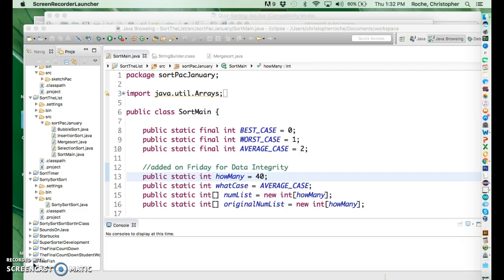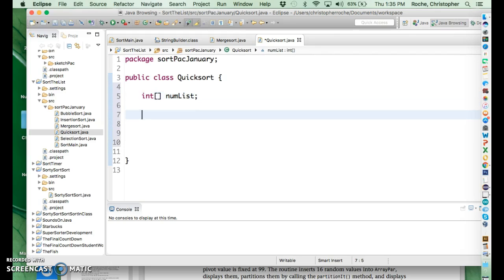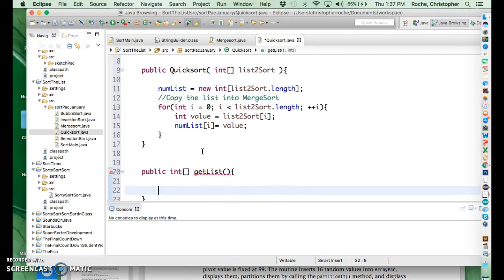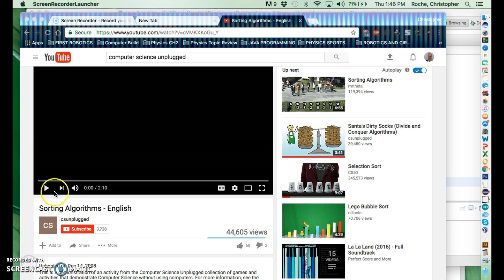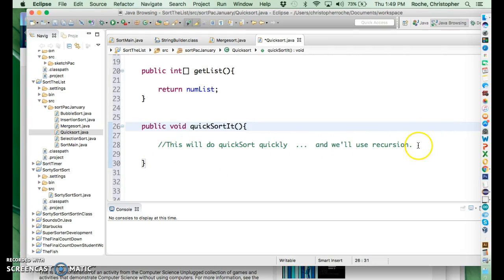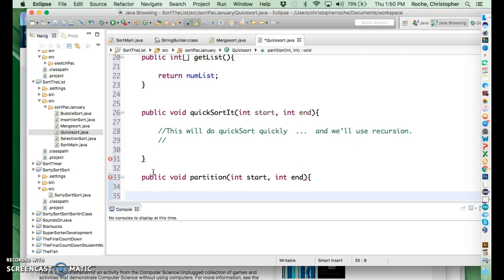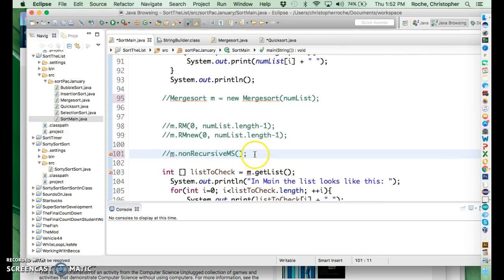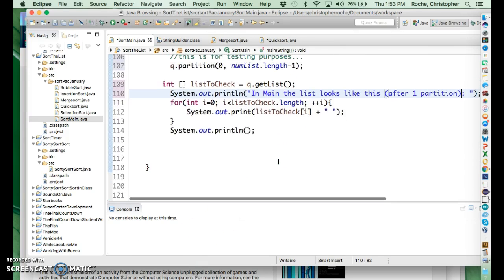Java II -- Quicksort Writing the Partition Method